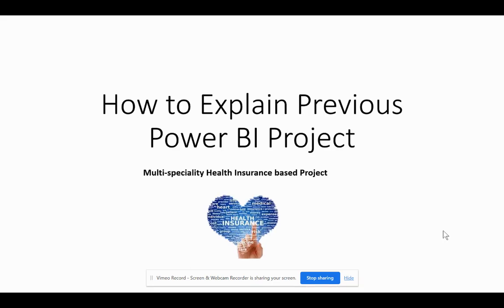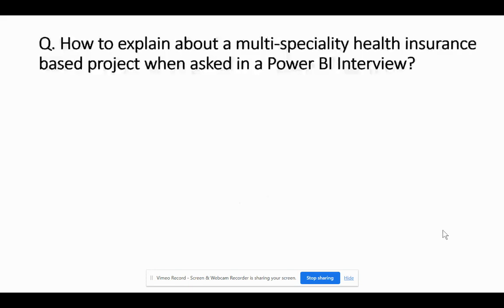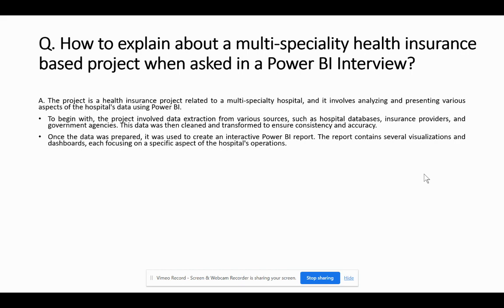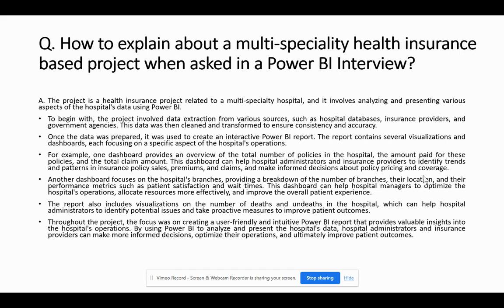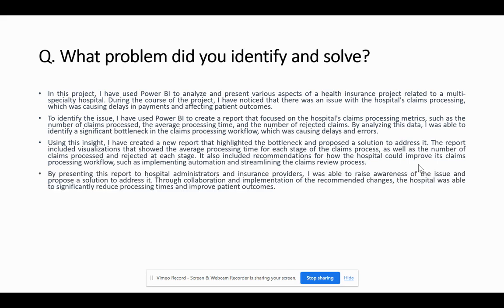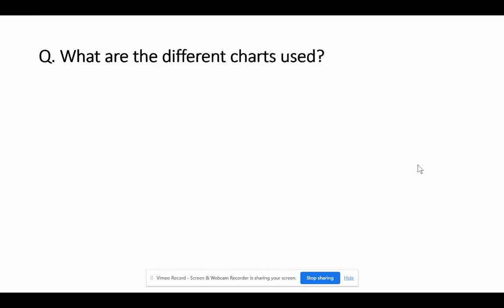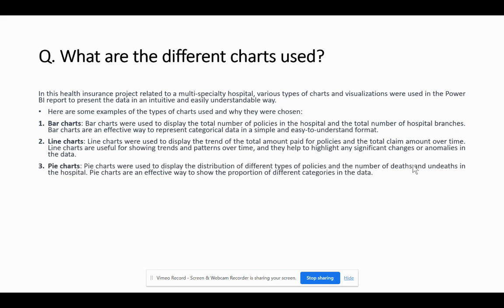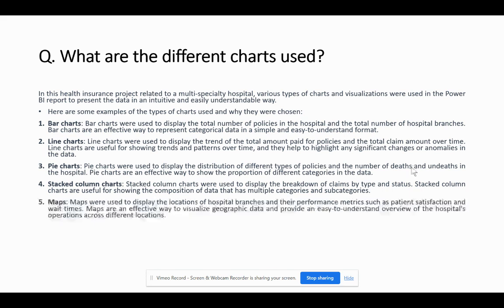Health Insurance Analytics with Power BI | How to Explain Your Power BI Project in an Interview?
Are you preparing for a data analytics or business intelligence interview and struggling to explain a project you worked on? In this video, we use a health insurance project related to a multi-specialty hospital and Power BI as an example to show you how to effectively communicate your approach and results.

Are you looking for ways to improve your Health Insurance Analytics with Power BI project? In this video, we'll show you how to explain your project in an interview and impress your potential employer!

If you're wondering how to explain your Power BI project in an interview, watch this video and we'll show you how to do it! By following our tips, you'll be able to confidently explain your project and show off your skills to prospective employers!

Learn about the importance of data preparation, visualization and dashboard creation, and gaining insights from complex data. Don't miss out on this informative video that will help you ace your next interview!

1. Get Data (Query Editor)
2. Relationships
3. DAX
4. Visuals
5. PowerBI.com
6. How to become a Power BI developer
7. Roles and responsibilities of a Power BI developer
8. DAX functions
9. Data modeling
10. Reporting tips & tricks
11. Power BI features

For videos on DAX functions 👉